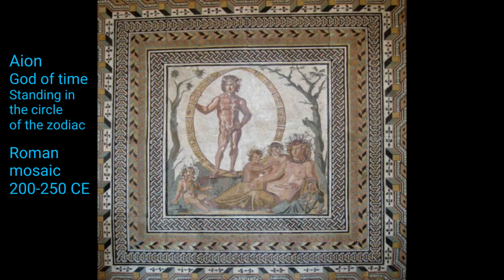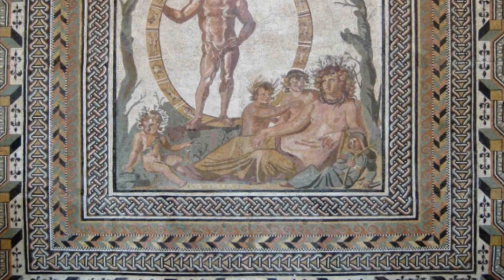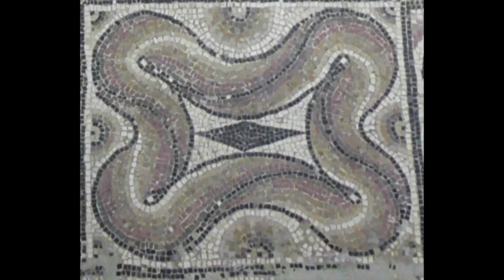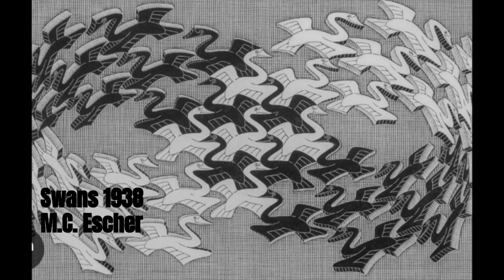Mobius Strip Explained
Welcome to Books and Beyond! In today's 5-minute video, we delve into the intriguing world of the Möbius strip. I will also demonstrate how to create it! This mathematical oddity, discovered by Johann Listing and August Möbius in 1858 and depicted in Roman mosaics from the third century CE, is a surface formed by attaching the ends of a twisted strip of paper. If you cut this loop in the middle, surprisingly, you'll end up with one single-sided piece. Möbius strips have captivated not only mathematicians but also artists, as seen in Roman mosaics and M.C. Escher's famous woodcut print, Möbius Strip II. This one-sided object, often associated with infinity, unity, and non-duality, challenges our perceptions of geometry and serves as a symbol of infinite possibilities in both art and thought. Join us on this exploration of the Möbius strip, where mathematics meets creativity!